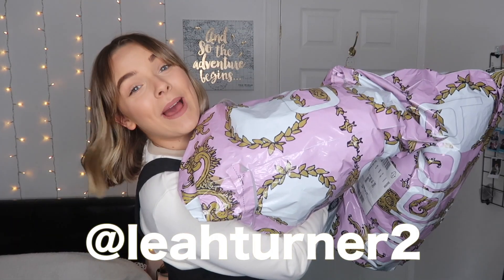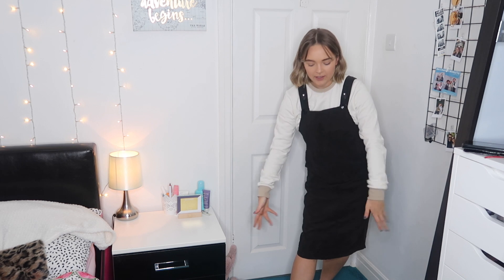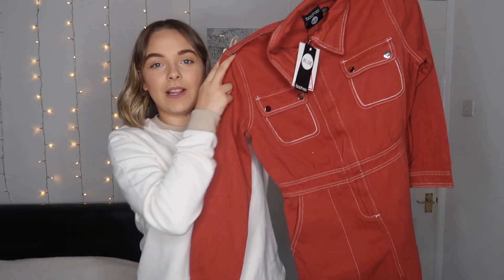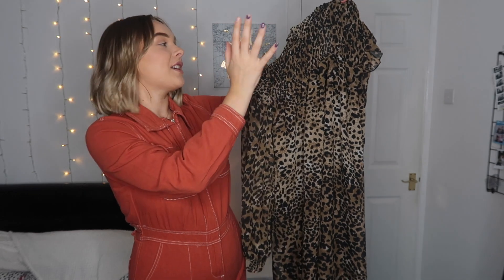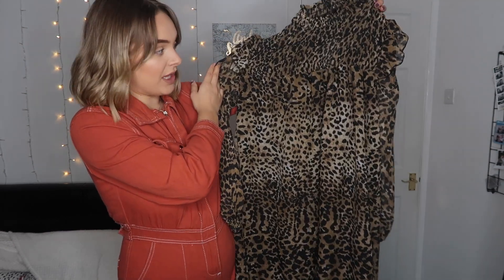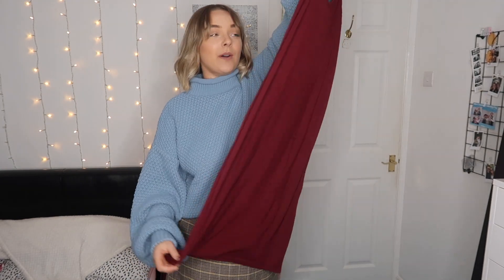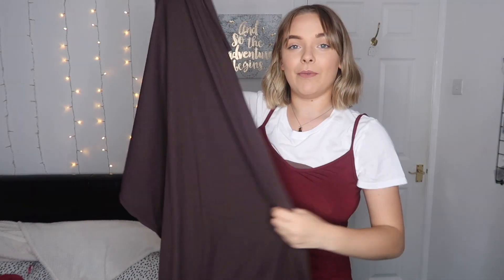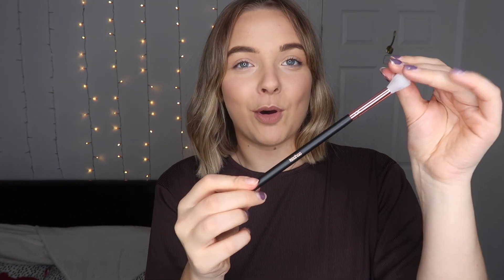HUGEEE BOOHOO TRY ON HAUL + DISCOUNT CODE!👗👠😜🙌🏻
OPEN ME!
Don't forget to bump up the quality to 1080p!

25% OFF DISCOUNT CODE FOR THE WHOLE BOOHOO WEBSITE - LEAH25

Thank you SO much to Boohoo for gifting me everything in today's video! All opinions are my own :)

DISCOUNT CODES -

LALALAB - GET £5 OFF YOUR ORDER WITH MY CODE: PG7RLW2L

10% OFF BERSHKA - At checkout, click 'Been referred by a friend?' and enter 'Leah Turner'

COCONUT LANE - FOR 20% OFF USE MY CODE: LEAH20

FAQ's:

VLOGGING - Canon G7X mark 2
MAIN - Canon 70D
Where are you from? - Yorkshire, England